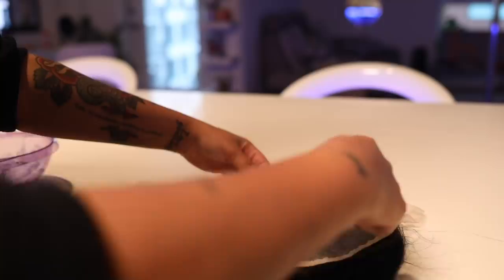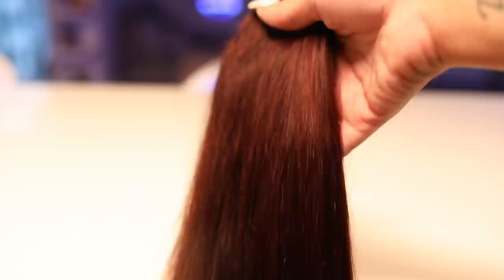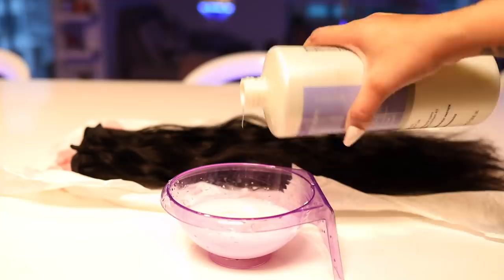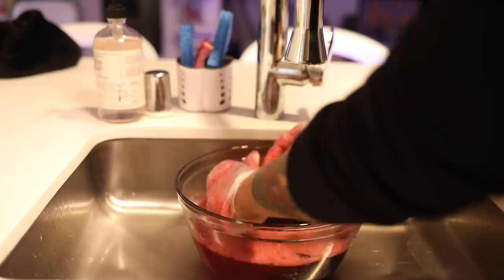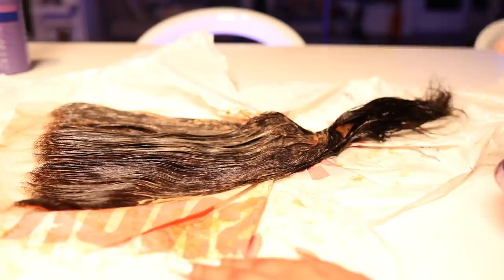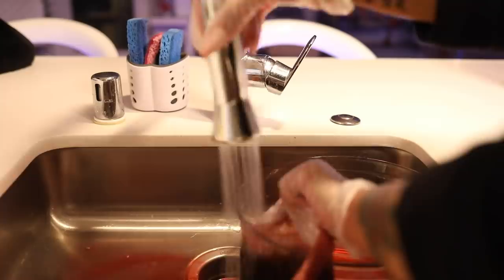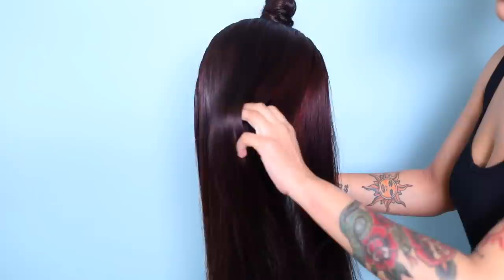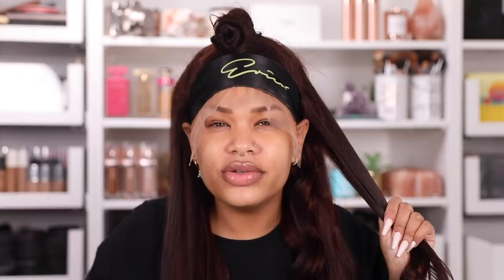WATCH ME RECREATE | RIHANNA BURGUNDY HAIR + HALF UP HALF DOWN | Arnellarmon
heyyyy guys!! heres episode 2 of my watchmerecreate series :) in this episode I recreated rihanna hairstyle from 2019 BET Awards and it was a CHALLENGE lol let me know how I did!!

Hair Products Used:

Wella Blonder Powder Bleach
Ion Color Brillance Developer 40
Loreal Chroma True Reds (flame)
Kiss Colors Dye (crimson)
ORS Grip Gel Ultra Hold
Got2b Freeze Spray
Bio Ionic Flat Iron (from Sephora)

Hair is from Yolissa Hair;

Hair Info: Body Wave in 24*4 + 13*6 3D free part lace frontal 20’’

Hot Selling Hair Hair ★ ★ ★ ★ ★

***New***

I don't have a snapchat

Camera I Use: Canon 5D Mark IV
Editing Software I Use: Final Cut Pro X
Age: 25 years old
Location: Los Angeles, CA
Ethnicity: Black & Mexican